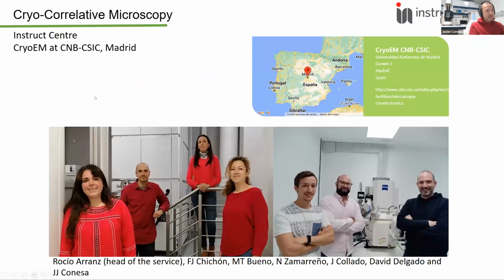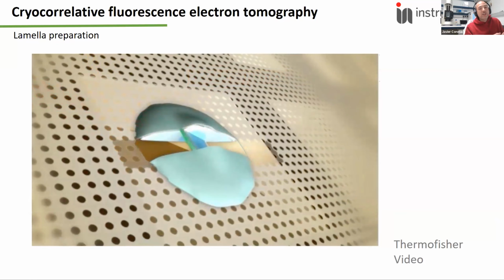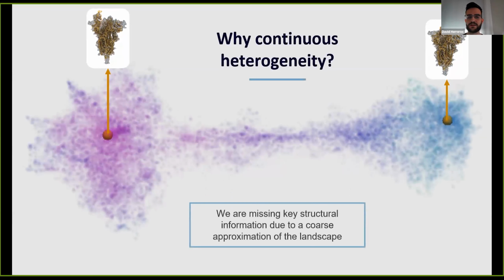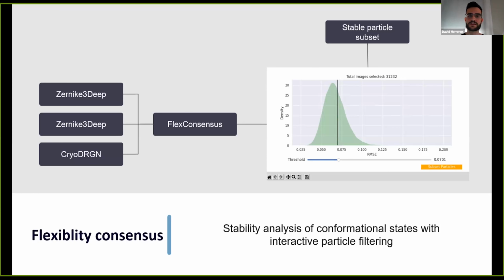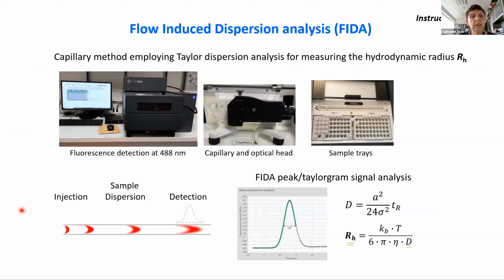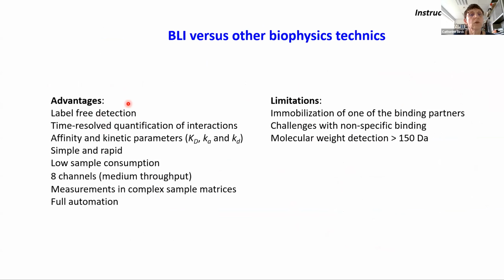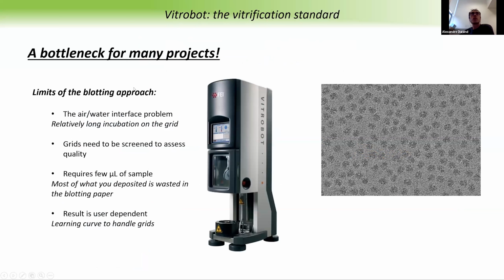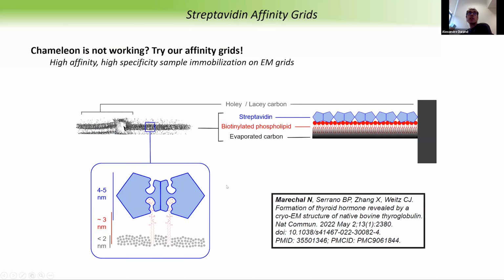Structure Meets Function 26 | New Technologies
The Instruct-ERIC Structure Meets Function webinar series showcases the latest in structural biology across Europe, from our 14 member countries and organisations. Register here.

This month, our speakers introduce some of the latest services and technologies available through Instruct, providing an overview of how they work and showing examples of them in action!

Speakers are Javier Conesa and David Herreros of CNB-CSIC and I2PC (Instruct-ES), and Catherine Birck and Alexandre Durand of IGBMC (Instruct-FR1).